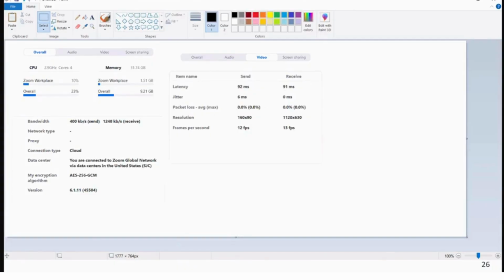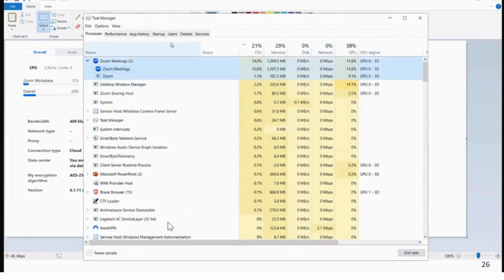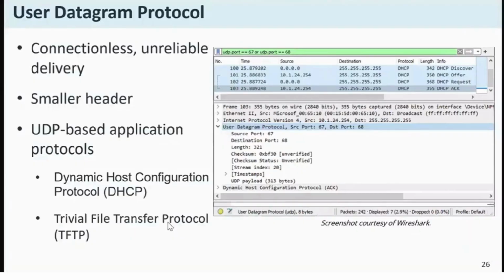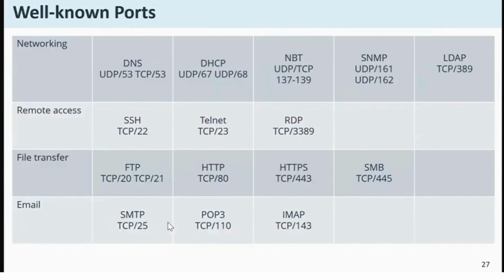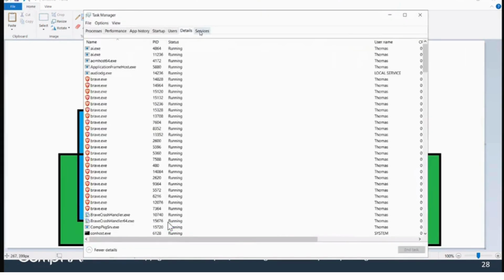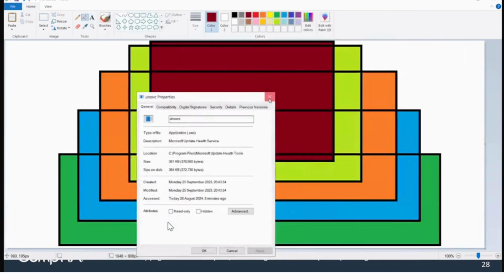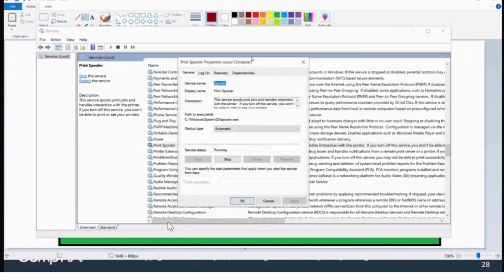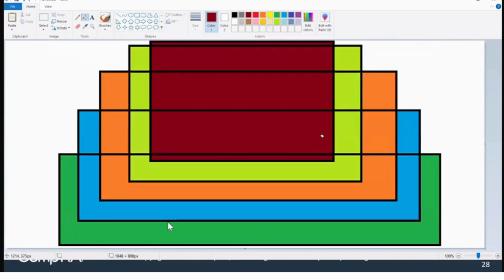IT fundamenta short